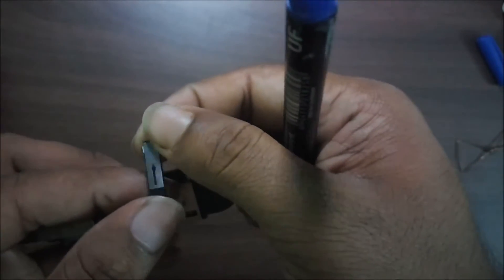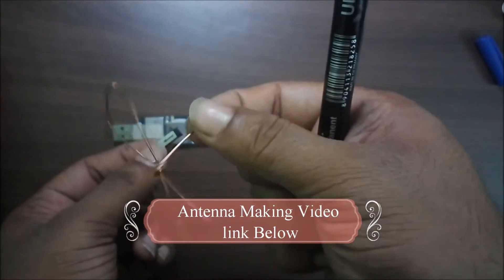Increase Wifi Range l Dlink DWR 710 l Antenna Change l home made antenna # hack Wifi Range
Hello friend.

Here i have changed Default Wifi Antenna of Dlink DWR 710
dongle router.

Follow my every steps to change default wifi antenna.
also increase wifi range.

Learn How to make home made Antenna

Buy Dlink Router